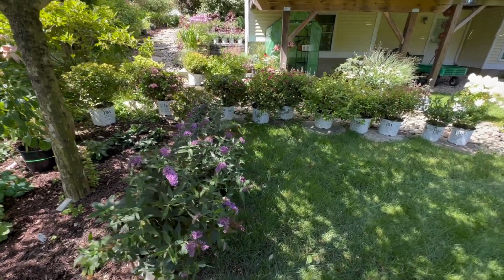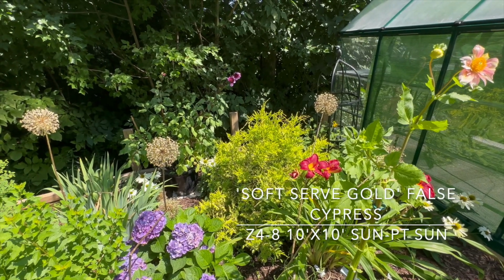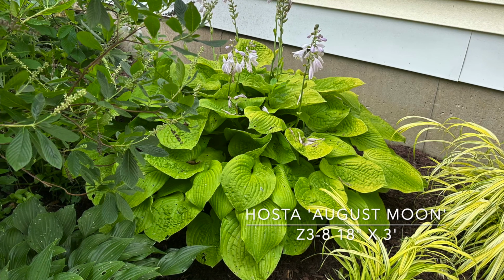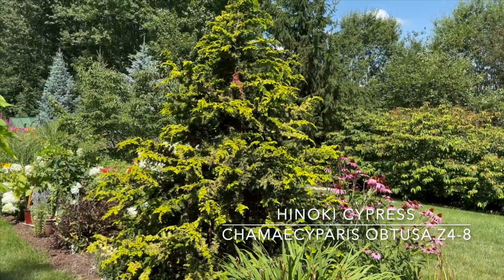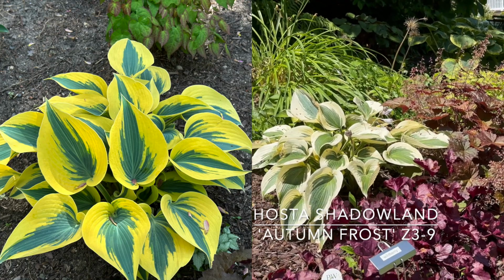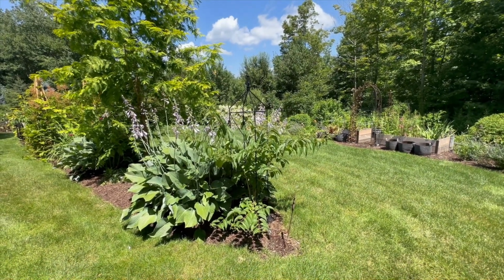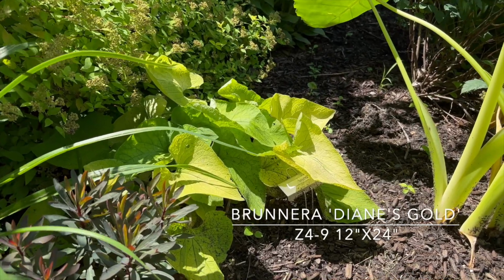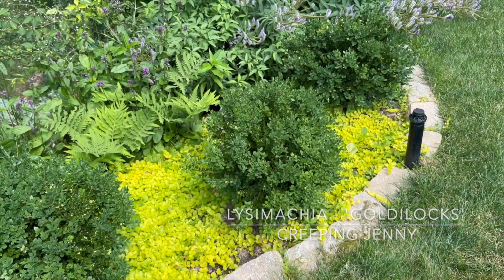Chartreuse Plants That Are Taking The Heat! ☀️ 🌞 🌧️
How is your garden holding up under the extreme heat, humidity and weather this summer has brought?  Surprisingly the Yellow-Green/Chartreuse plants/shrubs are handling it amazingly well.